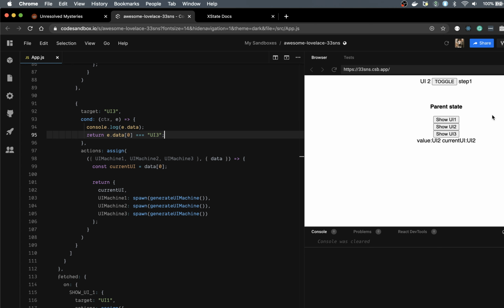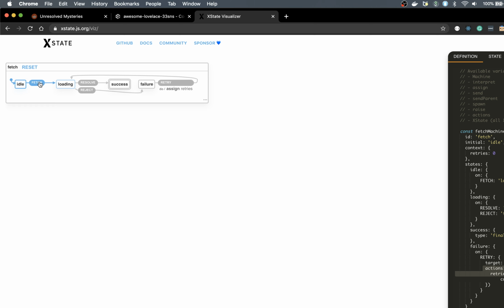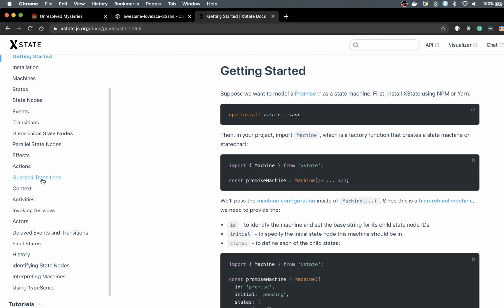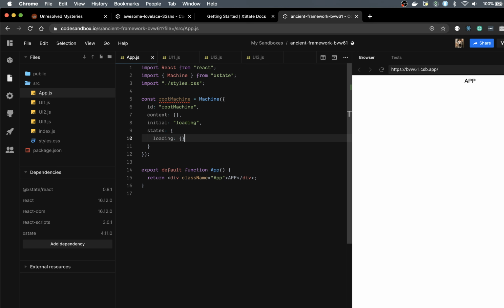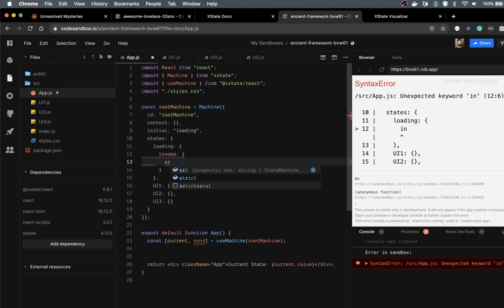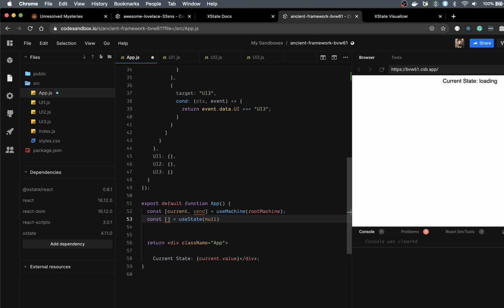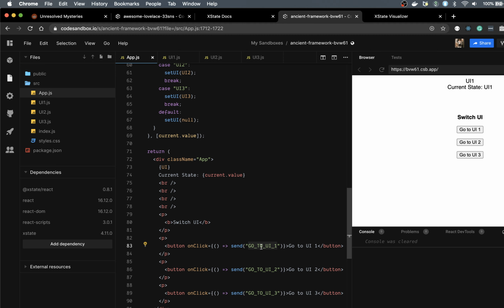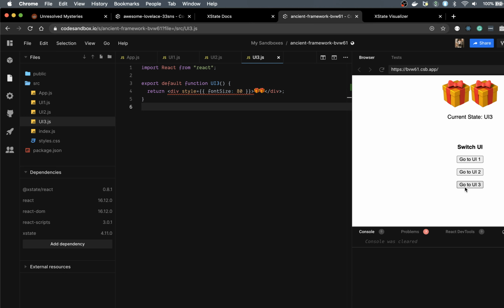Xstate configurable UI with React | Part 1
Final project

In this video, we will go through the basics of state while trying to build a project. We will be discussing the following

✅ basics of xstate
✅ what is a machine
✅ events in xstate
✅ sending events
✅ getting the current state of the machine
✅ checking if the machine is in a particular state